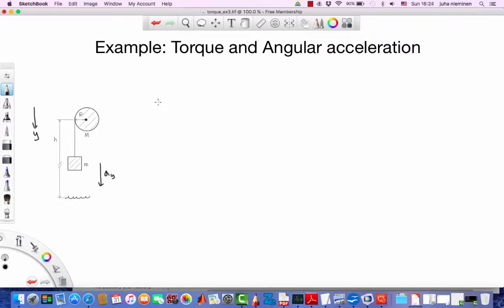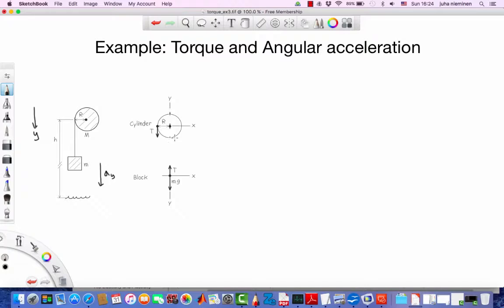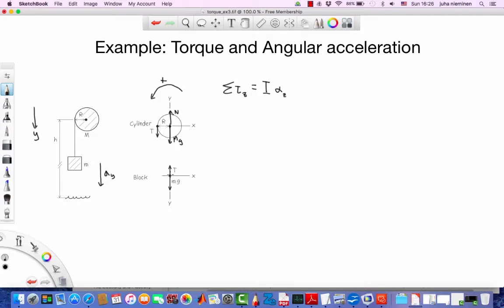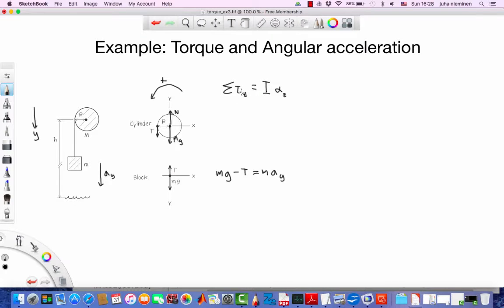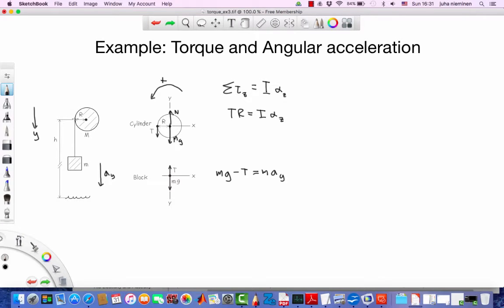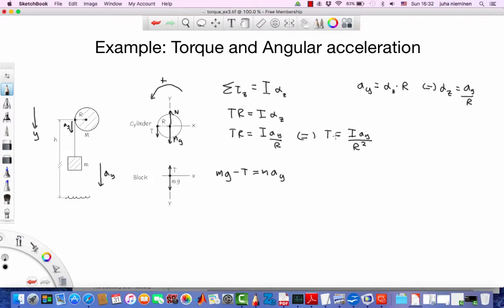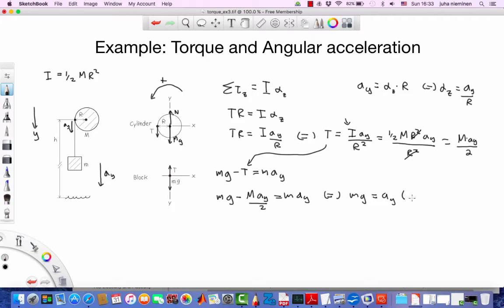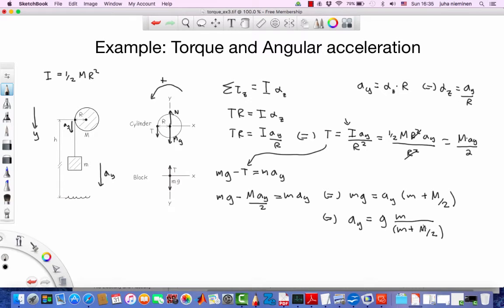Torque and Angular acceleration Example 3 | Physics - Mechanics for Engineers | Griti